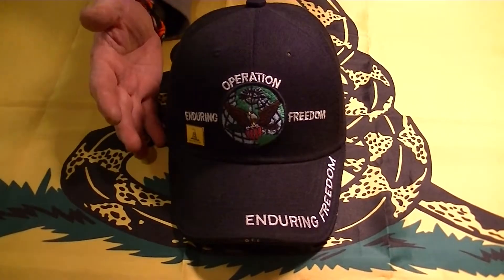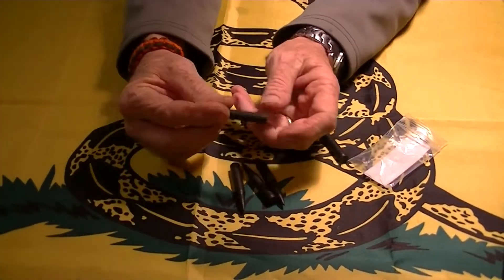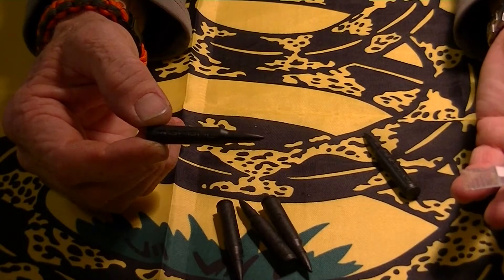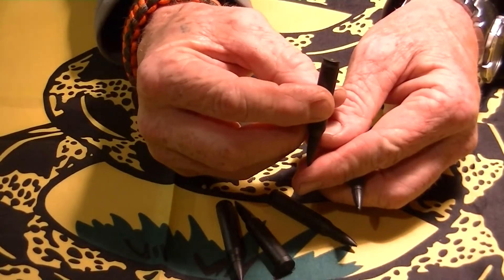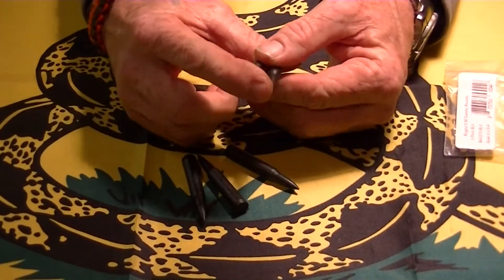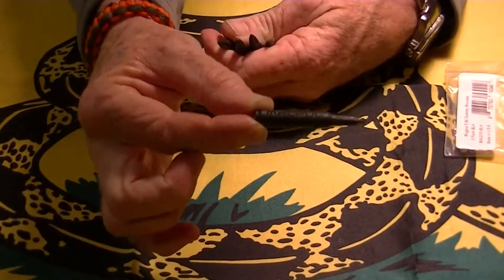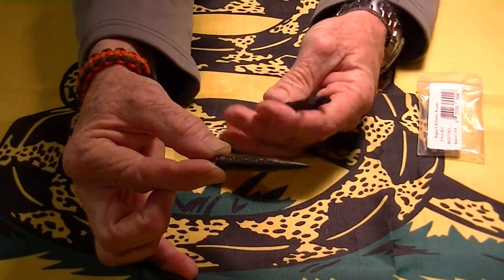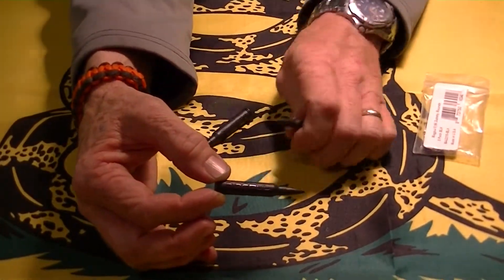AR 5.56 Dummy Rounds by Magpul